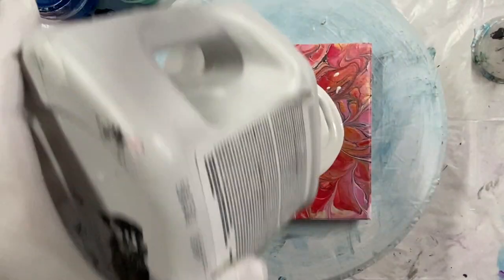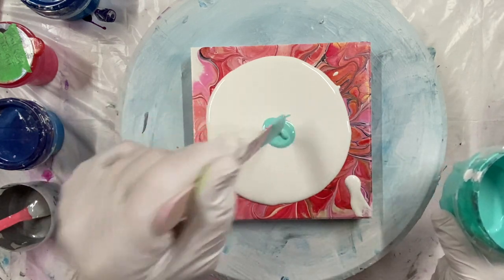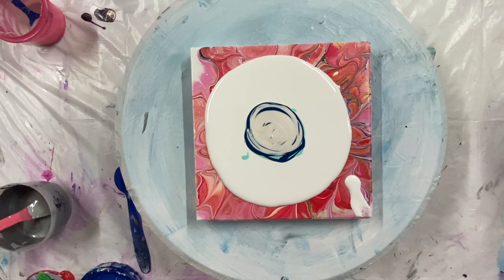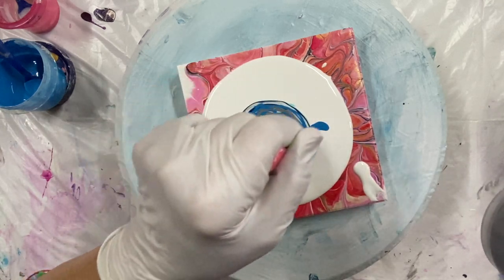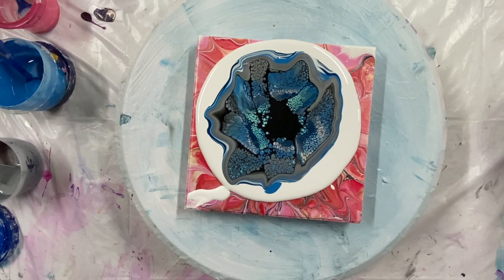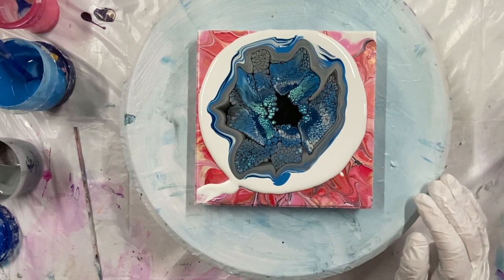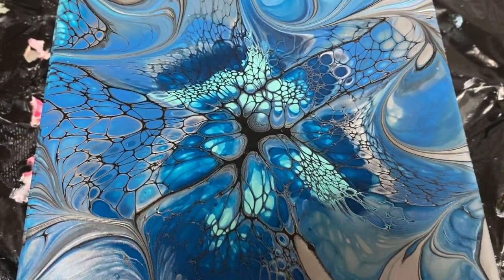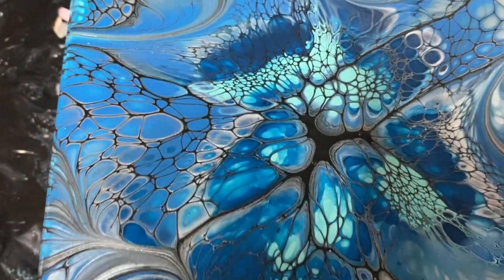(1276) Awesome Modified Bloom Technique, Fluid Art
I used the blower for this Modified Bloom Technique, Fluid Art
What I use to blow, Worlds smallest blower and attachments

I have just taken the Sheleeart Online Course.

I will Post a Video Monday, Tuesday,  Thursday and Friday.